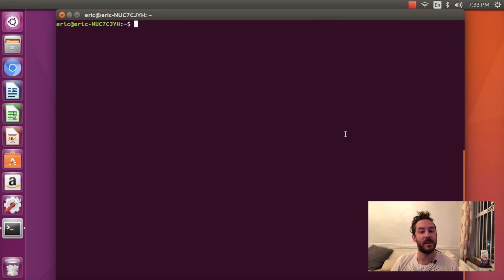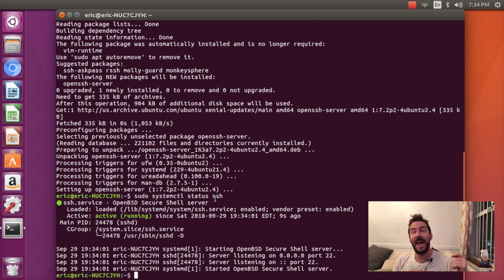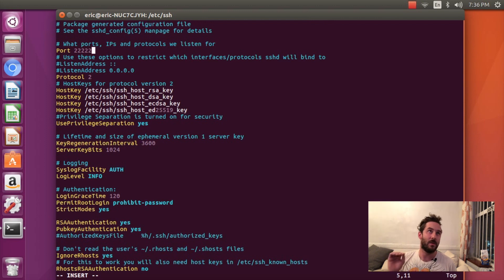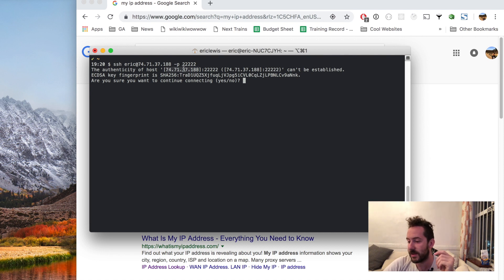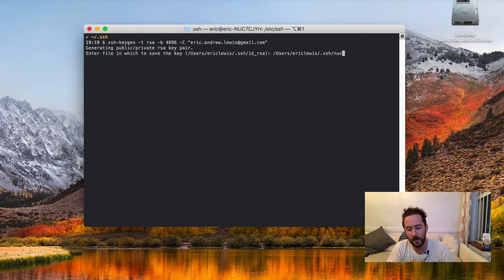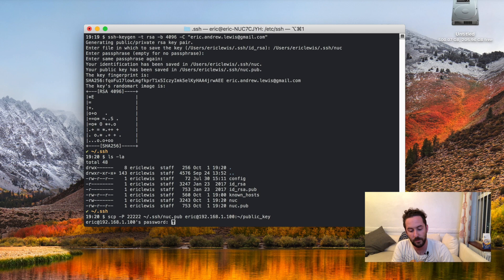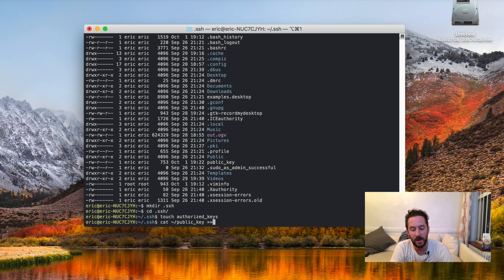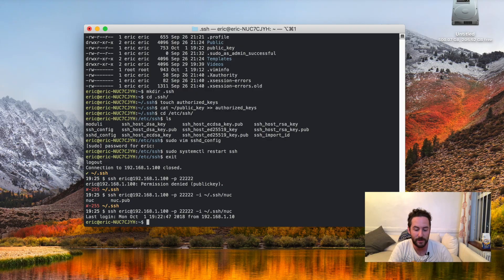Setting up SSH login with key-based authentication on Ubuntu